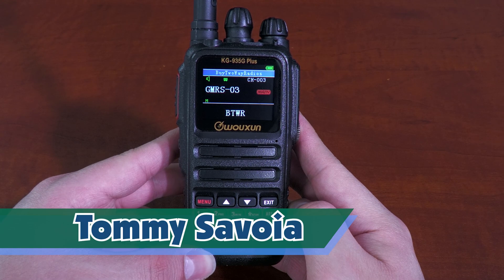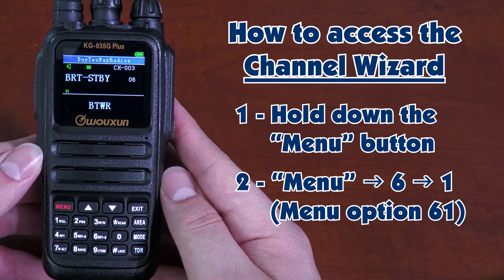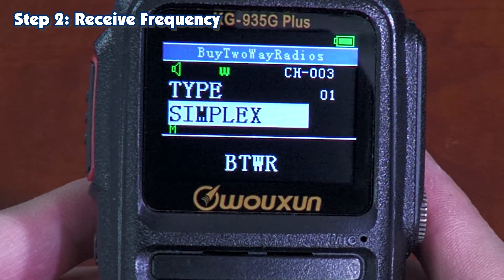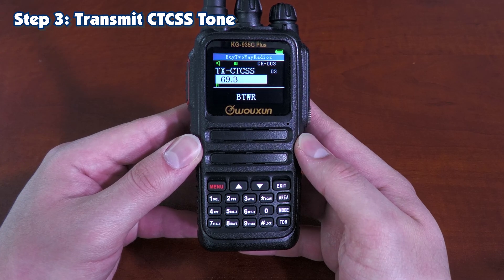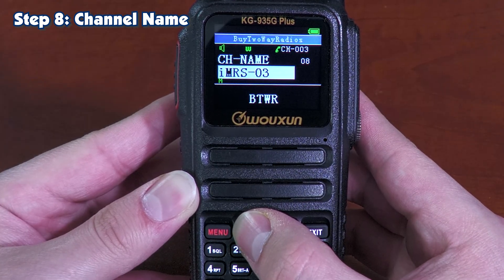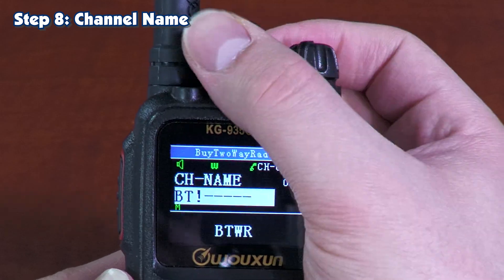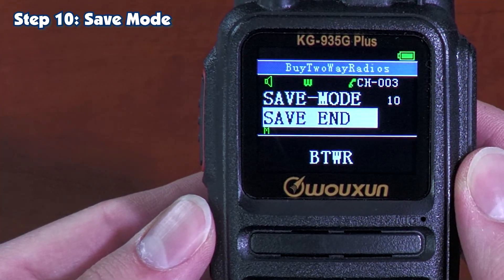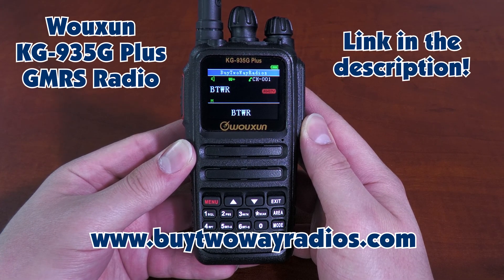How to use the Channel Wizard on the Wouxun KG-935G Plus GMRS radio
Since the release of the KG-935G Plus, we've been getting some questions about this mysterious new manual programming feature called the Channel Wizard. Tommy from Buy Two Way Radios is here to explain what it does and the steps to properly use it.